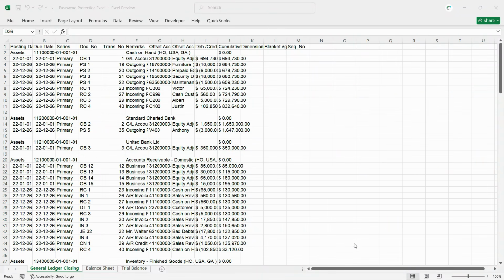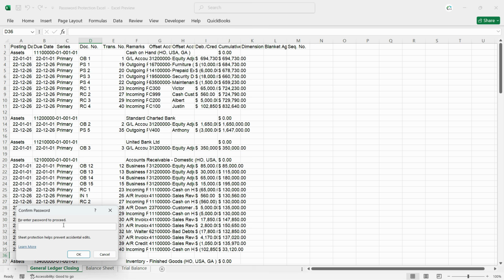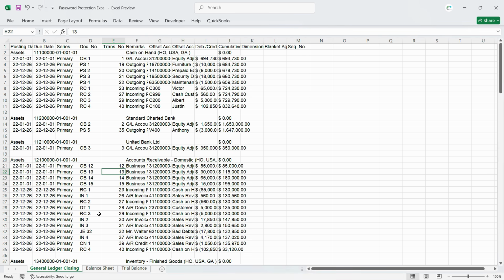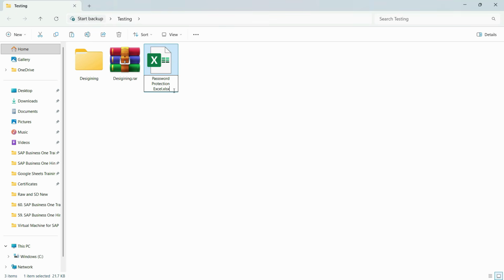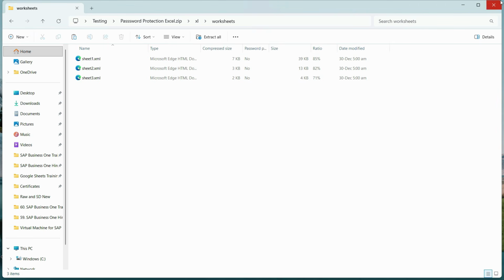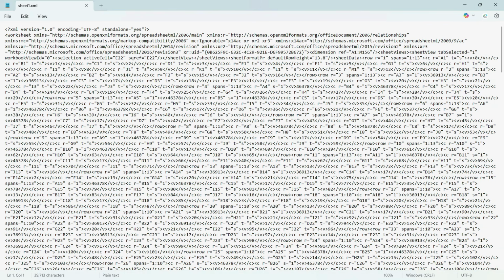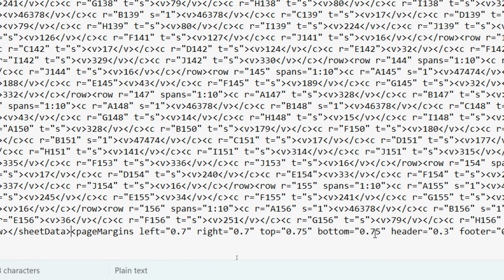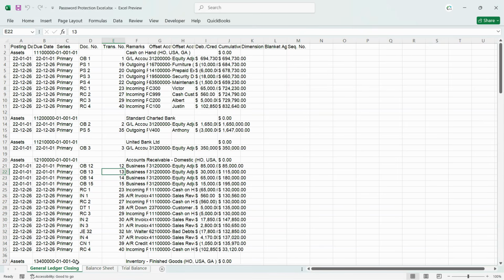How To Unprotect an Excel Sheet When You Forgot the Password (Legal & Safe Methods) | Step-By-Step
Learn how to unprotect an Excel sheet when you forgot the password using safe and legitimate methods | Step-By-Step. In this tutorial, you’ll discover approved ways to recover access to your own Excel files, including checking permissions, restoring backups, and using built-in Excel recovery options. This guide is perfect for users who lost access to their own protected worksheets.

What you’ll learn:

Difference between worksheet protection and file encryption

How to remove sheet protection if you know the password

Safe ways to recover access to your own Excel files

How to restore previous versions or backups in Excel

Using trusted Microsoft recovery and permission methods

Tips to avoid losing Excel passwords in the future